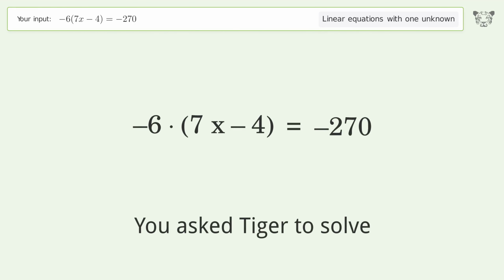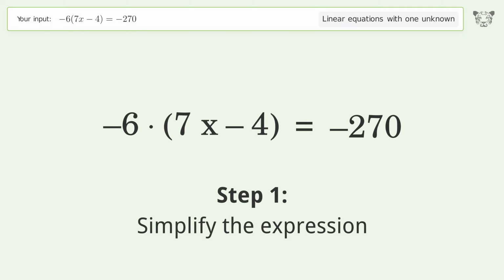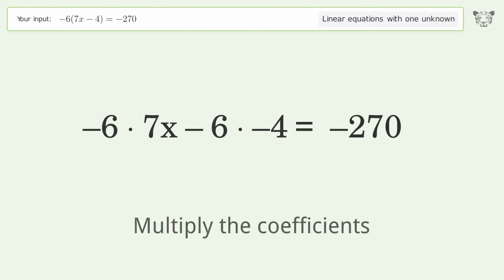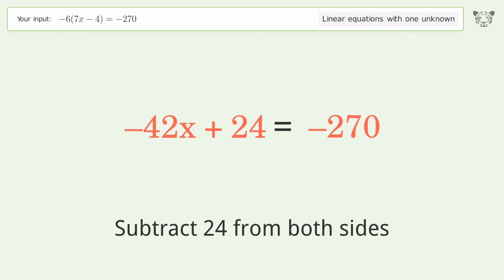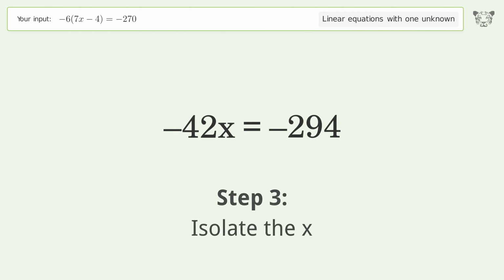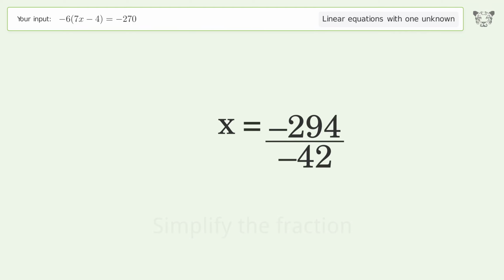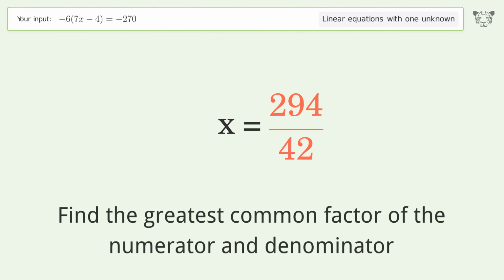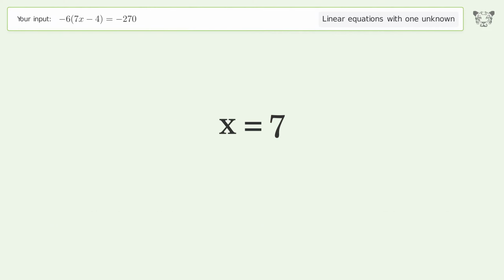Solve -6(7x-4)=-270: Linear Equation Video Solution | Tiger Algebra